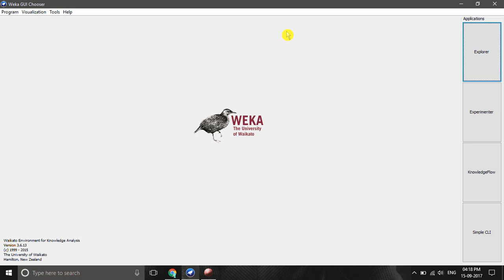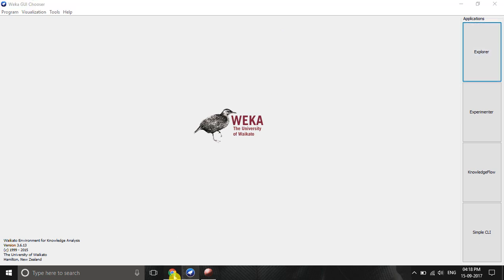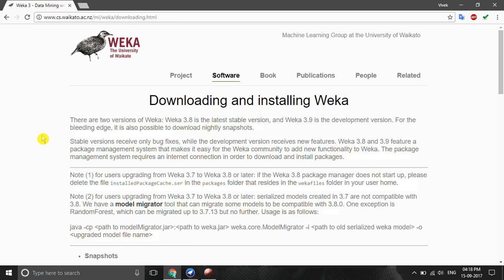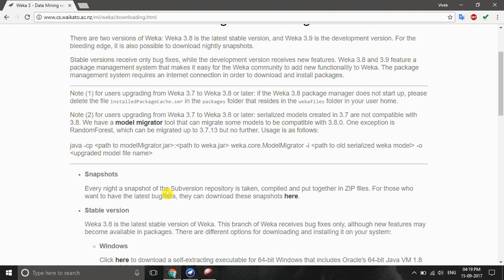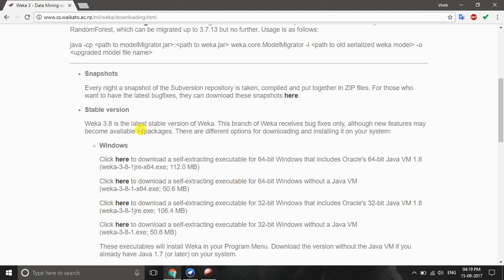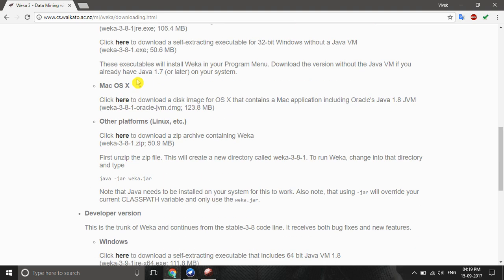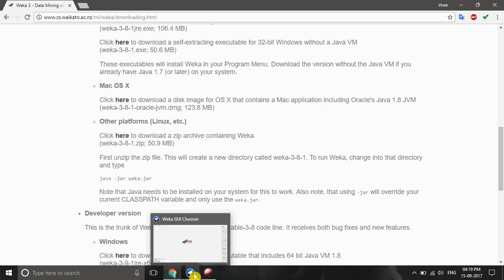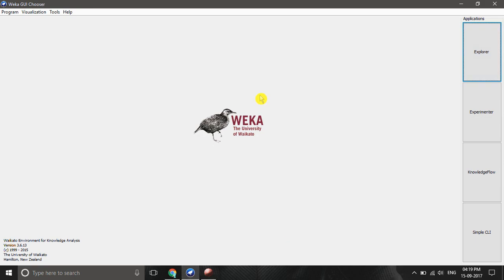How to Download Weka tool ?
In this video, I showed that how to download weka tool ?